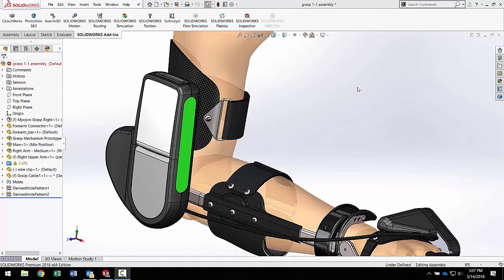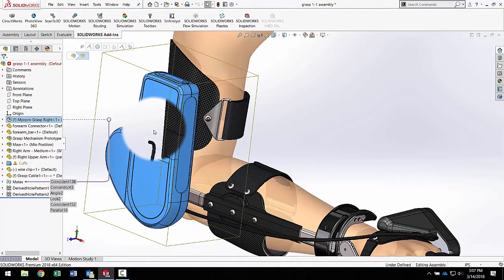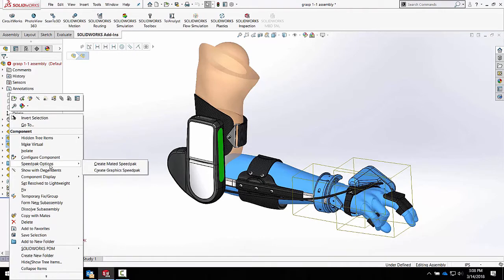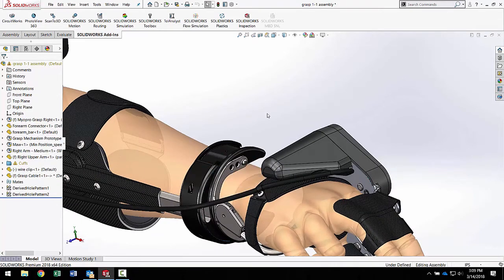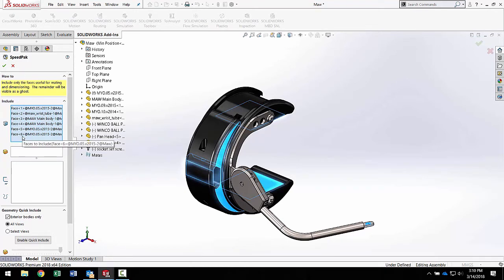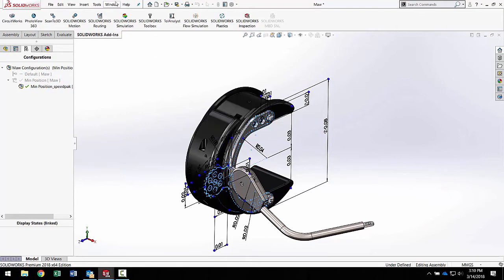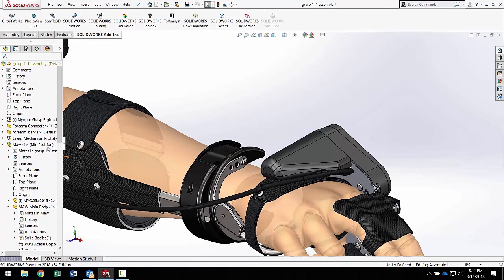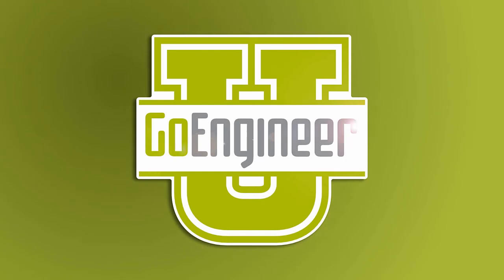SOLIDWORKS CAD SpeedPak - Beyond Basics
Learn how to speed up large assemblies by using mated Speedpaks in SOLIDWORKS.  It covers making and editing mated sub-assemblies into mated Speedpaks.  It's the second part of a two part video, the first being Speedpak Basics.  Quick Tip presented by Bruce Shawler of GoEngineer.